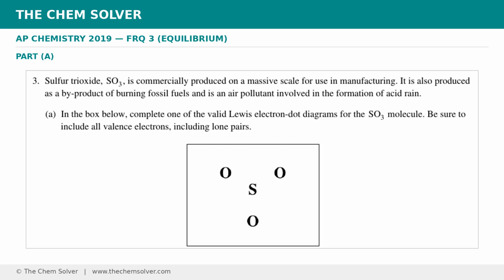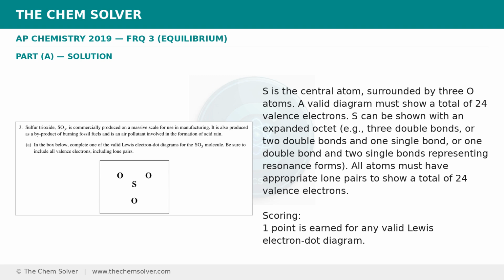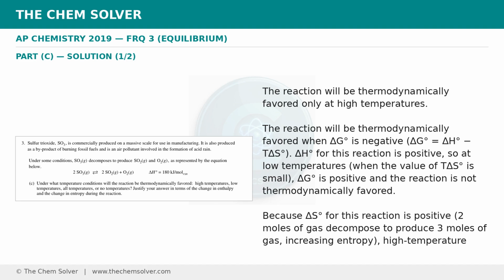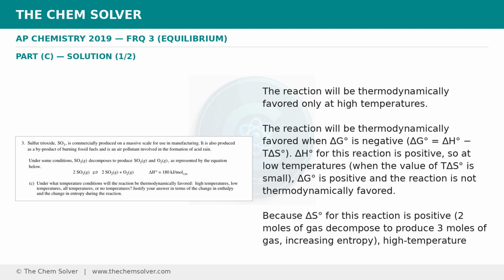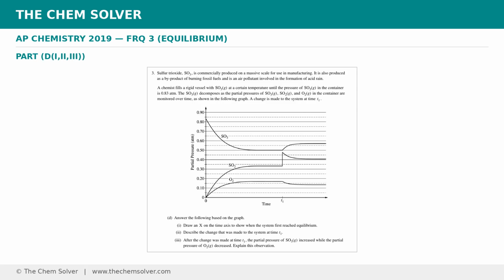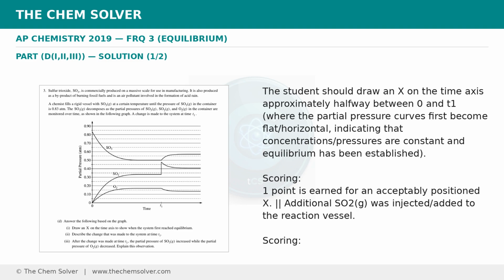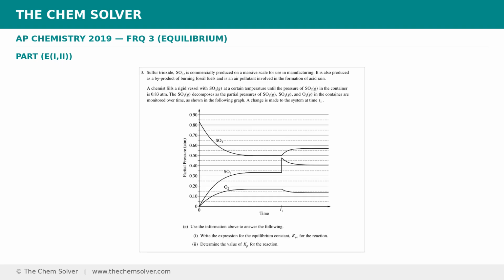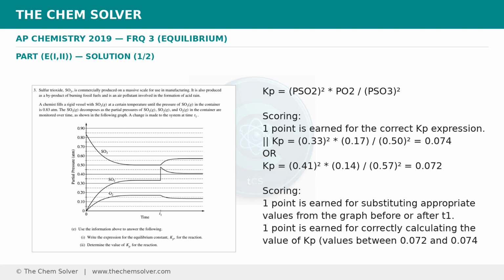AP Chemistry 2019 FRQ 3 — Equilibrium | Free Response + Solution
Sulfur trioxide, SO₃, is commercially produced on a massive scale for use in manufacturing. It is also produced as a by-product of burning fossil fuels and is an air pollutant involved in the formation of acid rain.

(a) In the box below, complete one of the valid Lewis electron-dot diagrams for the SO₃ molecule. Be sure to include all valence electrons, including lone pairs.

[VISUAL]
(b) Predict the shape of the SO₃ molecule based on the diagram you completed above.
(c) Under some conditions, SO₃(g) decomposes to produce SO₂(g) and O₂(g), as represented by the equation below.

2 SO₃(g) ⇄ 2 SO₂(g) + O₂(g) ∆H° = 180 kJ/molrxn

Under what temperature conditions will the reaction be thermodynamically favored: high temperatures, low temperatures, all temperatures, or no temperatures? Justify your answer in terms of the change in enthalpy and the change in entropy during the reaction.
(d(i,ii,iii)) A chemist fills a rigid vessel with SO₃(g) at a certain temperature until the pressure of SO₃(g) in the container is 0.83 atm. The SO₃(g) decomposes as the partial pressures of SO₃(g), SO₂(g), and O₂(g) in the container are monitored over time, as shown in the following graph. A change is made to the system at time t1.

[VISUAL]

Answer the following based on the graph.

(i) Draw an X on the time axis to show when the system first reached equilibrium. Describe the change that was made to the system at time t1. After the change was made at time t1, the partial pressure of SO₃(g) increas...

Year: 2019
Unit: Equilibrium
Topic: Equilibrium